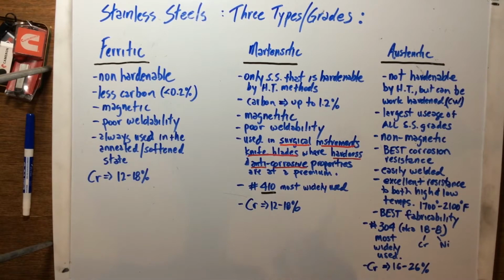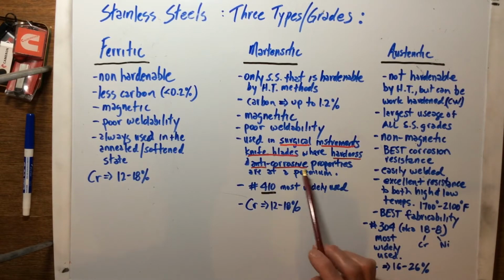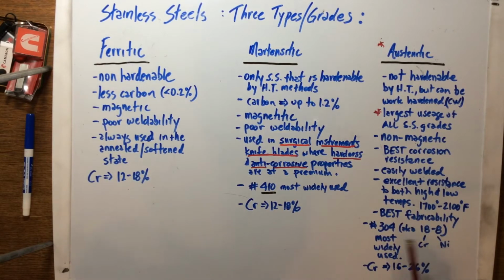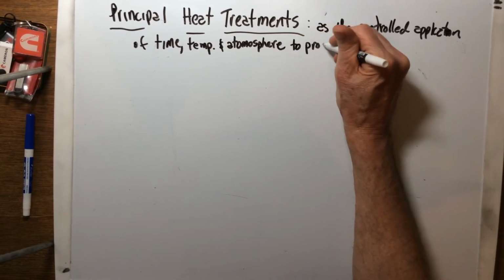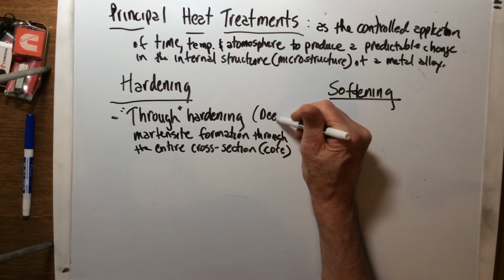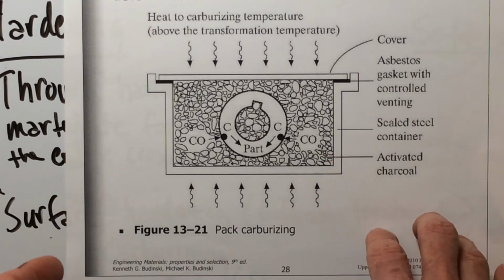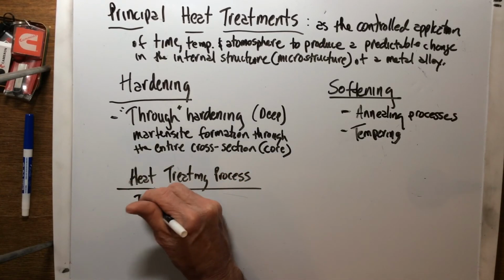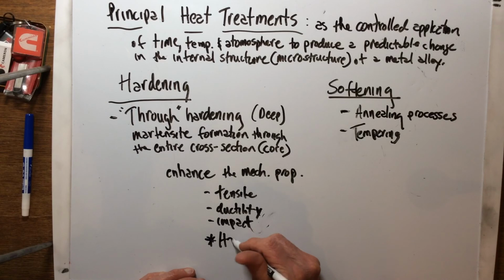ME - 3311 Metal Alloys and Heat Treating PT3